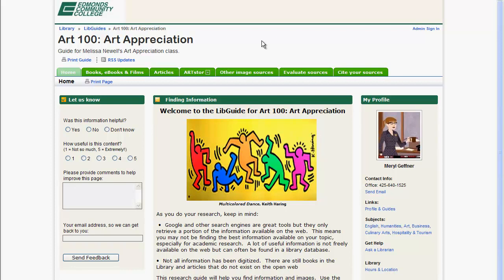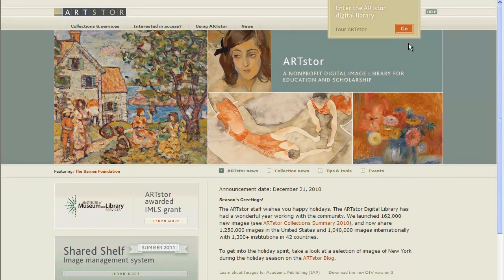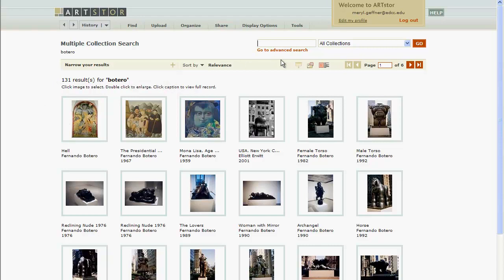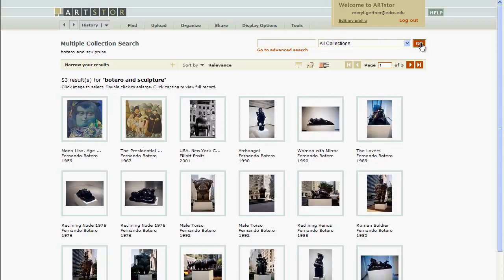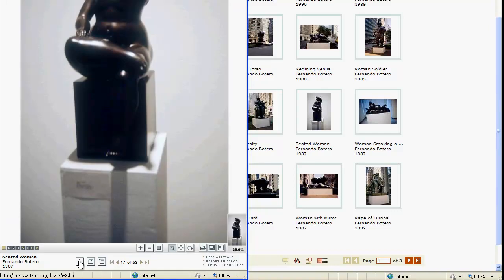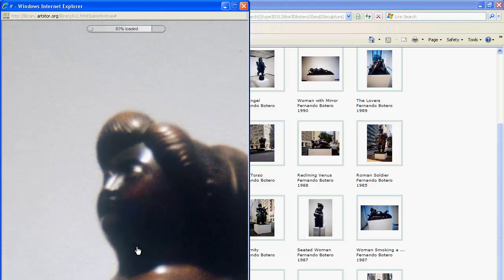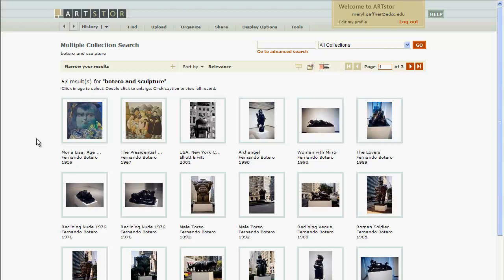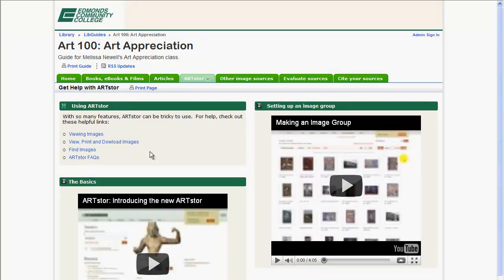Art.Using ARTstor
Tutorial